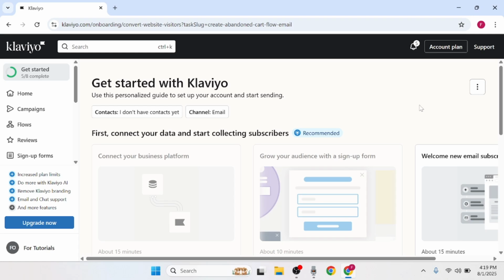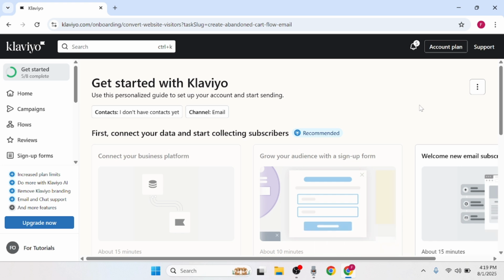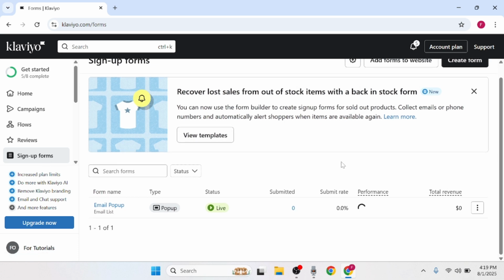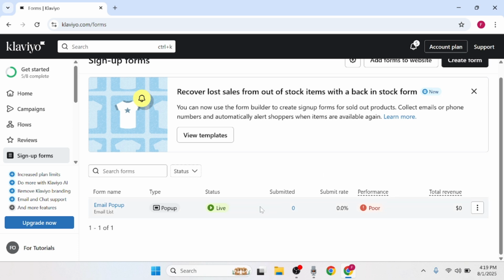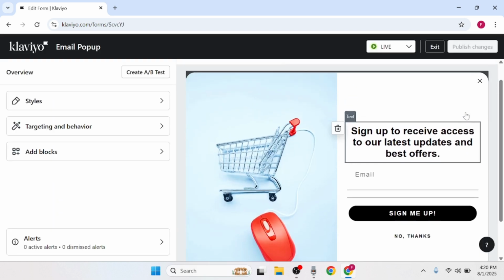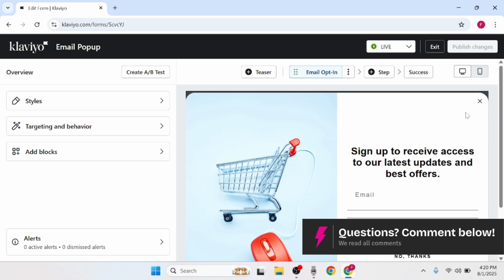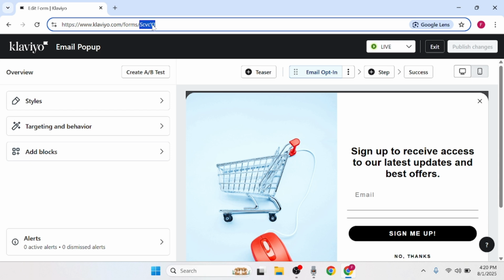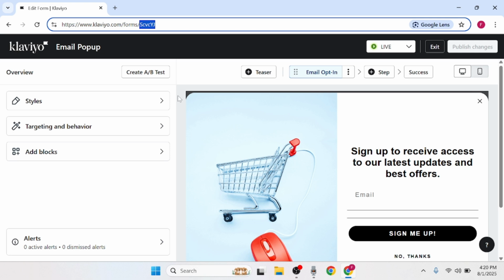How to FIND KLAVIYO FORM ID (Step by Step)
Need to connect forms or troubleshoot? This guide explains how to find Klaviyo form ID so you can reference it for integrations or edits. Please consider liking the video and letting us know if you have any comments, ideas or questions, we really appreciate any feedback! We have plenty of other tutorials on our channel so come and see if we can help you with anything else :)